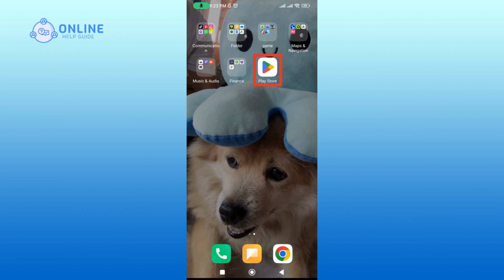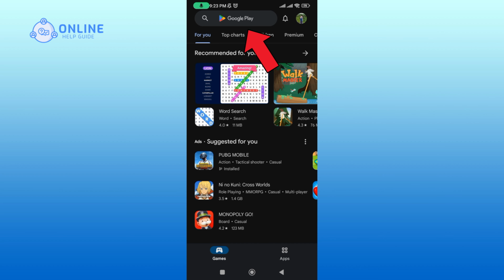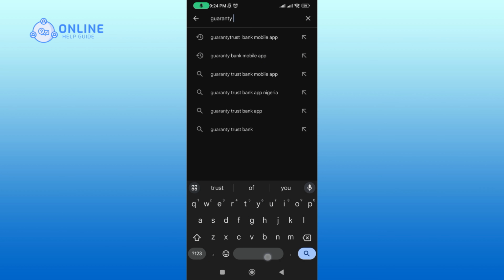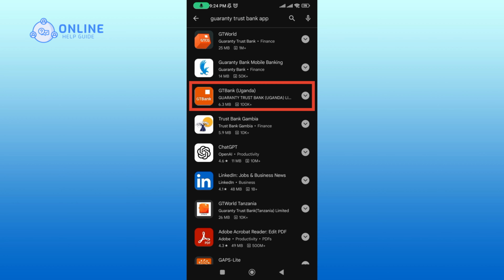Install Guaranty Trust Bank App: How to Download Guaranty Trust Bank App?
Learn how to download the Guaranty Trust Bank app with our easy-to-follow tutorial. Get access to your accounts, manage transactions, and more, all at your fingertips on your Android device.

Chapters
00:00:00 Intro
00:00:17  Install Guaranty Trust Bank App
00:01:01 Outro